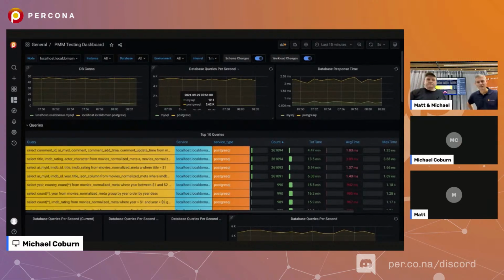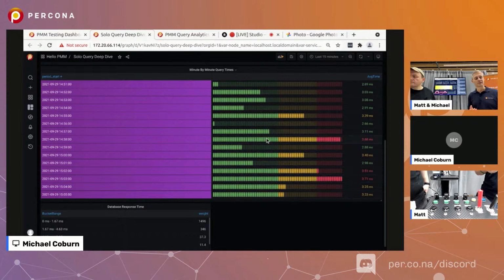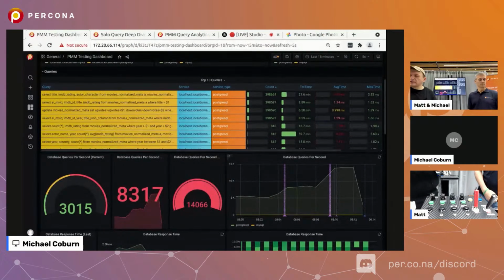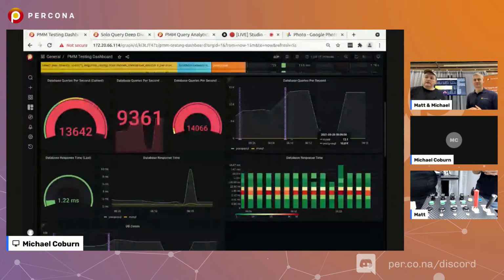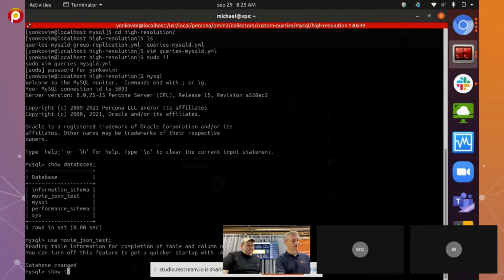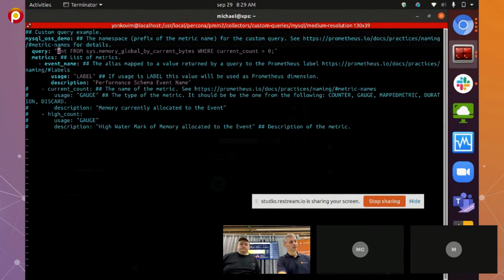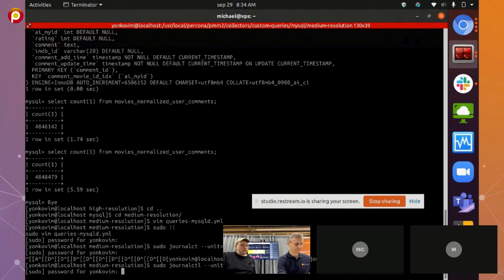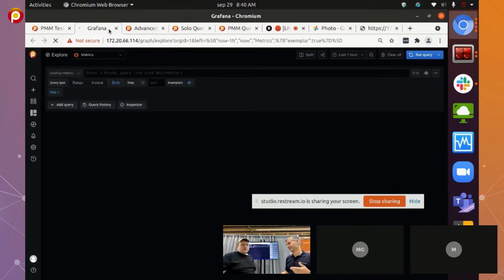Percona Community MeetUp for PMM Sept 2021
This time the Community MeetUp for Percona Monitoring and Management (PMM) will be live-streamed from the Open Source Summit in Seattle. Percona sponsors the conference, so we have a booth with our experts on-site here. On the MeetUp, we will talk about database monitoring, discuss PMM in detail and also do a tour of the Summit!

Join us for an hour Live broadcast streaming on YouTube and Twitch, Live chatting on Discord on Wednesday Sept 29th, 2021 at 11:00 am EDT (5:00 pm CEST or 8:30 pm IST)

Add this event to your Google Calendar

Agenda
This will be an extraordinary one-hour Live Broadcast MeetUp from the OSS Summit to talk about open source databases, observability and monitoring MySQL, MongoDB, PostgreSQL with PMM, enhancing, customizing PMM and Grafana, and finding those tough database problems. Percona experts Matt Yonkovit and Michael Coburn will make a PMM Demo and answer all your questions in-person or virtually.

Michael Coburn is Principal Architect at Percona. Michael joined Percona as a Consultant in 2012 after having worked with high-volume stock photography websites and email service provider platforms. With a foundation in Systems Administration, Michael acted as Product Manager responsible for Percona Monitoring and Management (PMM).

Matt Yonkovit is The Head of OpenSource Strategy (HOSS) at Percona. He is bringing the awesomeness that is Open Source to the world! Helping users, developers, and everyday folks understand the benefits and power of FOSS and specifically the awesome things happening in the database space. Building our community and developer relations focus one step at a time.

The event is live broadcast in-person. Your active participation is welcome!
- Ask questions during the discussion in the chat and get your answers from experts right away
- Tell us how we can improve our meetups or products
- Bring your challenging questions and ask the EXPERTS!
- Q&A.

The MeetUp for PMM is recommended for :
- Everyone who is managing and monitoring MySQL, MongoDB, and PostgreSQL performance.
- Everyone who needs time-based analysis data.
- Users of PMM.
- Students.
- Experts, Engineers, Developers.
- Each person who is thinking about work with databases and big data.
- Everyone Interested in PMM.

Go ahead and come with your friends!
Invite your friends to this MeetUp by sharing this page.